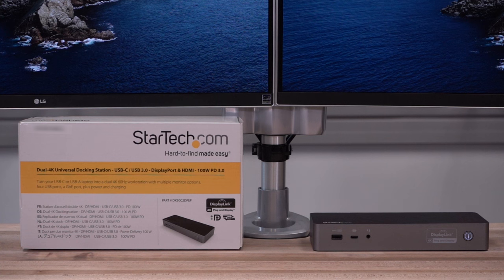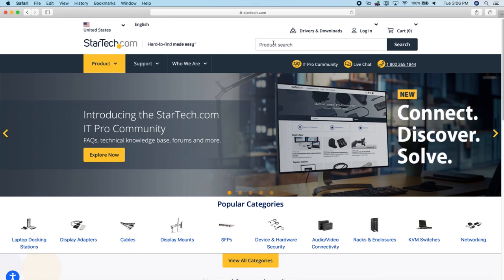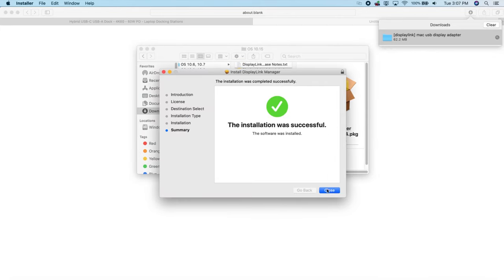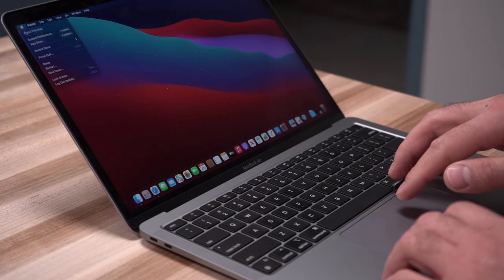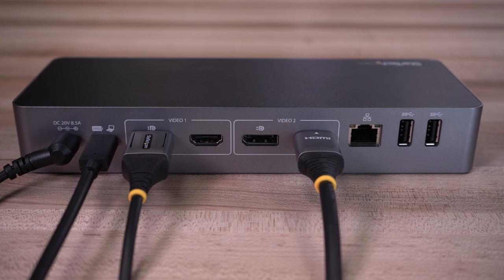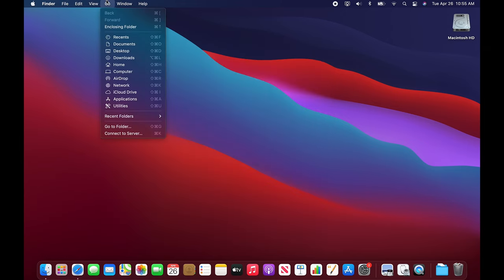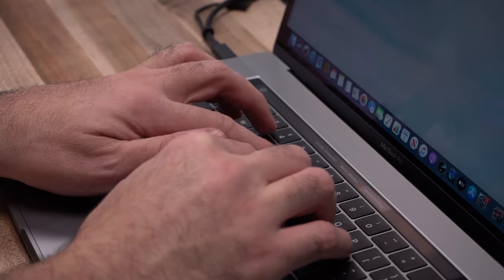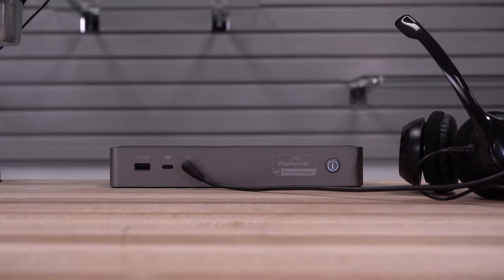How To Install DisplayLink on MacOS | The StarTech.com Advantage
How to Install DisplayLink on MacOs with StarTech.com

Thoughtfully engineered for the IT Pro, StarTech.com performance laptop docks reduce help desk support, simplify deployment, and include features not found on consumer-grade models.
This video will help you connect and setup your StarTech.com power delivery enabled USB
Type-C docking station with your laptop.  With a single USB-C cable connection from the dock to your laptop, you can can charge your laptop up to 100W with power delivery from the dock, access additional ports like Gigabit LAN, USB charge and data ports, and increase productivity with multi-display outputs.